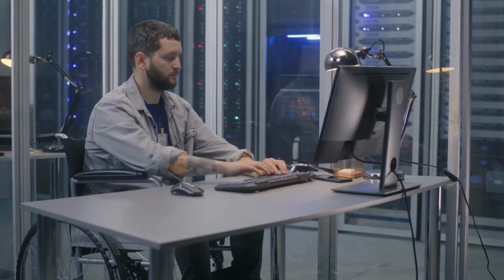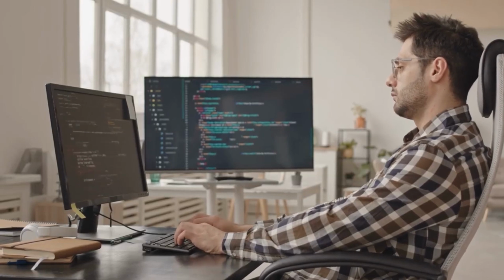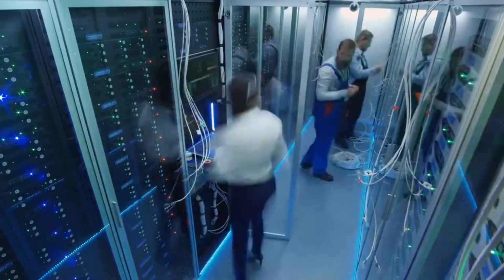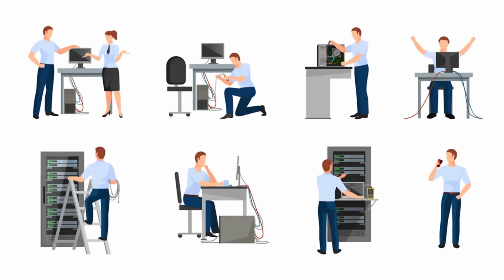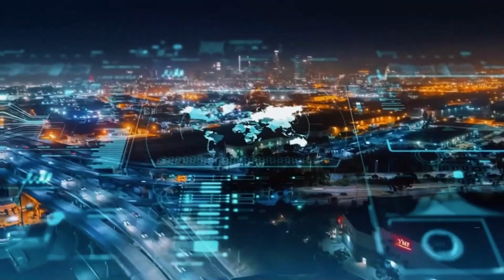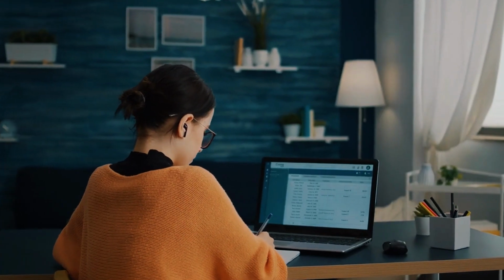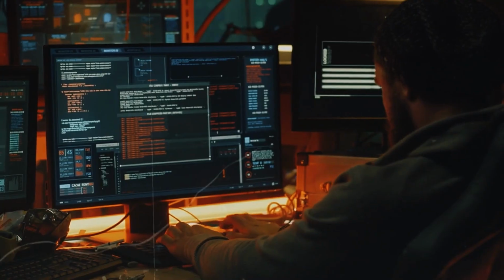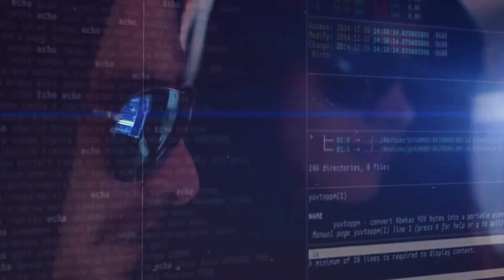What Does A Systems Administrator Actually Do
Join us as we step into the day-to-day life of a Systems Administrator, the essential architect behind every organization's digital stability in 2026. In this video, we go beyond "rebooting servers" to show how SysAdmins now act as hybrid-cloud guardians, managing complex environments across AWS, Azure, and on-premise data centers. We dive into their core responsibilities—from Identity & Access Management and rigorous Patch Cycles to the high-stakes world of Disaster Recovery. You'll see how the role has transformed with the rise of Infrastructure as Code (IaC) and AI-driven observability, where automated agents now help predict system failures before they even happen. Whether you’re an aspiring IT professional or a business leader, discover how these "Jacks of All Trades" bridge the gap between complex code and seamless business operations to keep the modern world connected and secure.